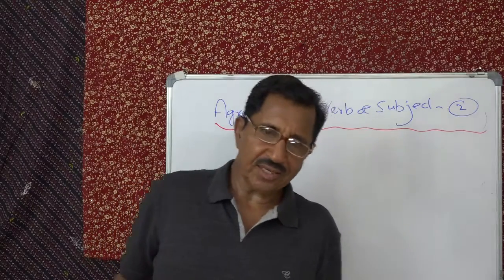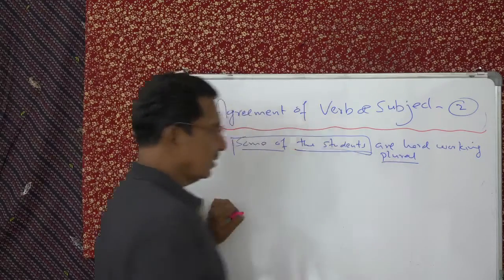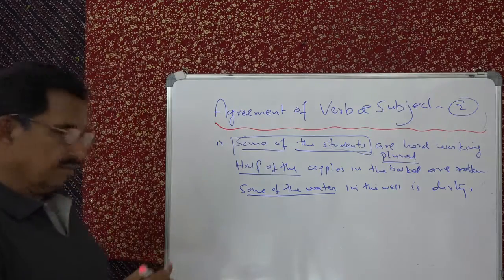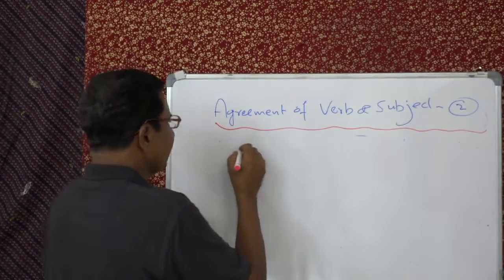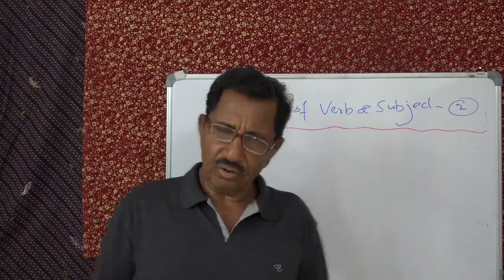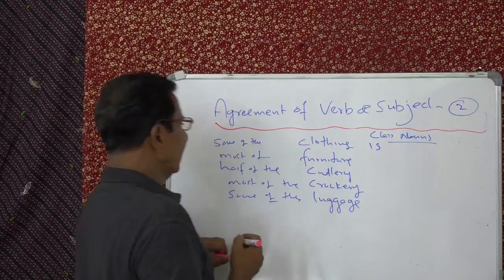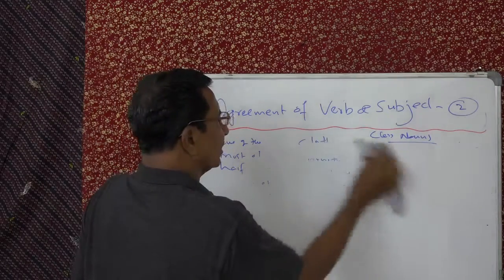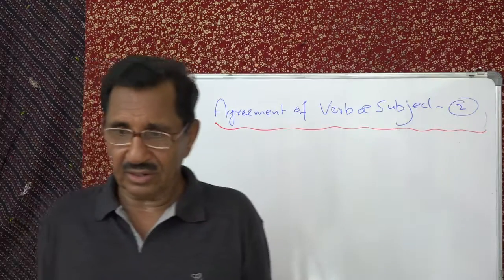AGREEMENT OF SUBJECT AND VERB 2 of 2. GRAMMAR CLASSES BY PROF. THOMAS MATHEW.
AGREEMENT OF SUBJECT AND VERB 2 OF 2. GRAMMAR CLASSES FOR SECONDARY SCHOOL STUDENTS BY PROF. THOMAS MATHEW, FORMERLY OF BASELIUS COLLEGE, KOTTAYAM, KERALA. ALSO VERY USEFUL FOR THOSE DOING IELTS, TOEFL AND THOSE APPEARING FOR COMPETITIVE EXAMINATIONS .